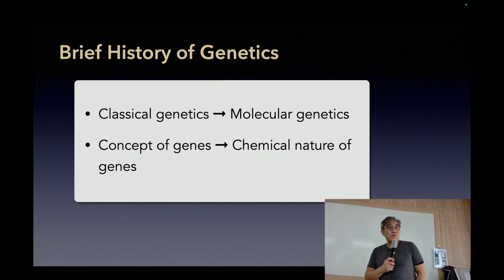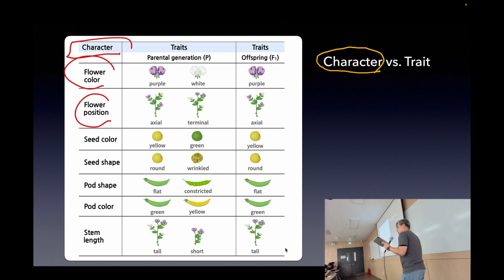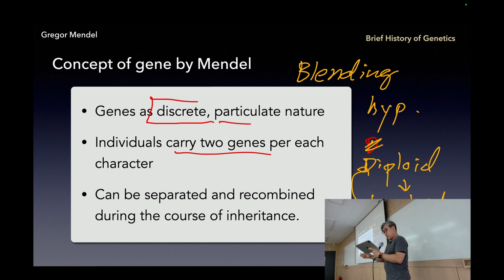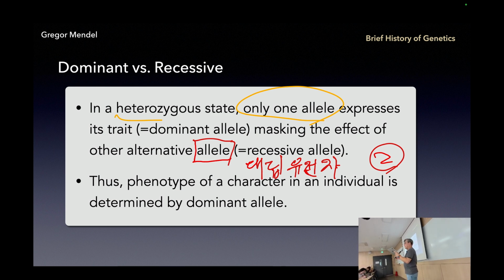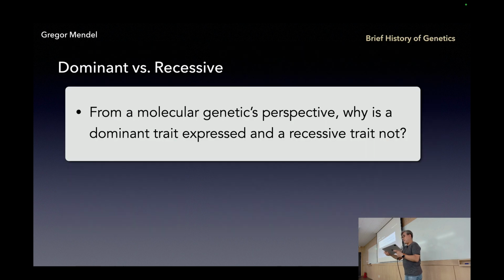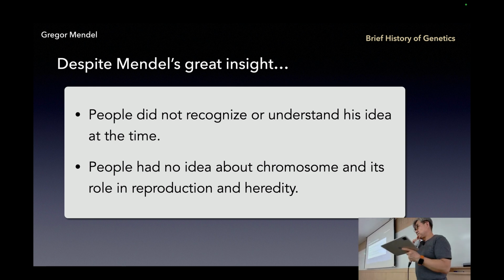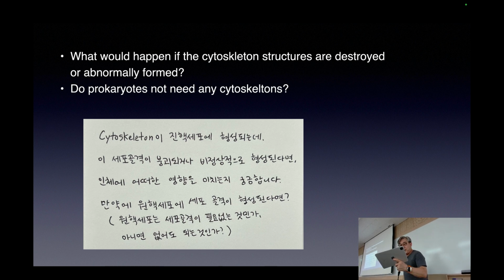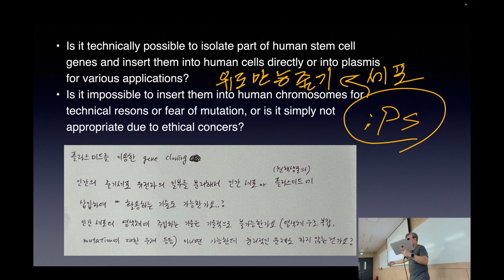Lecture_21_Understanding Life Science_SMWU_2024_2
2024 Autumn semester